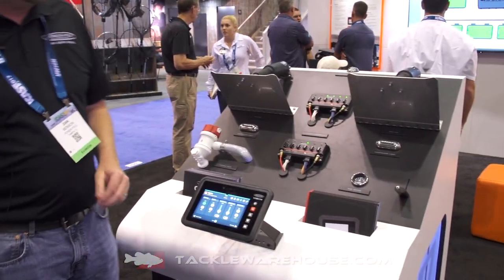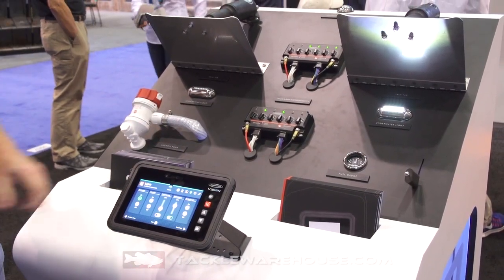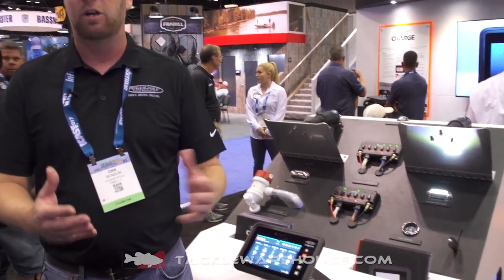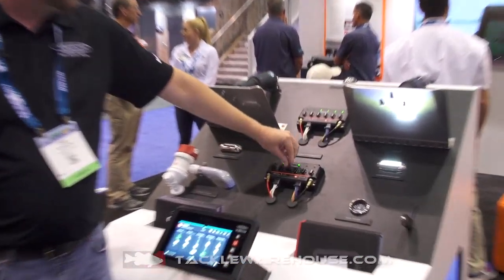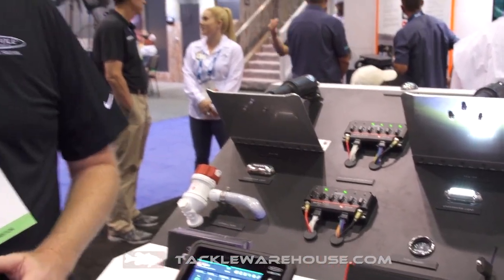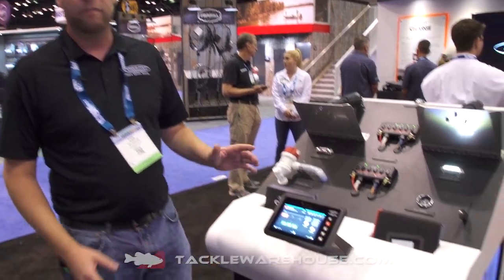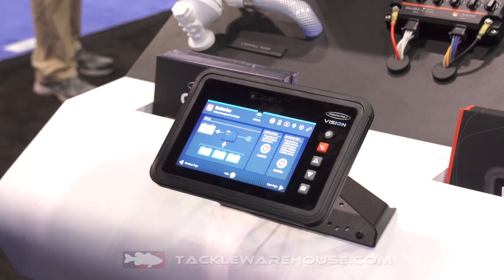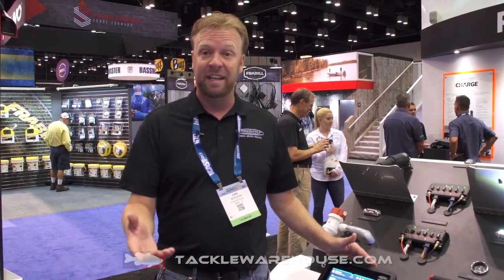New Power-Pole Charge & Vision Marine Dash Control | ICAST 2017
Tackle Warehouse discusses the new Power-Pole Vision Marine Dash Control at the 2017 ICAST Show in Orlando.